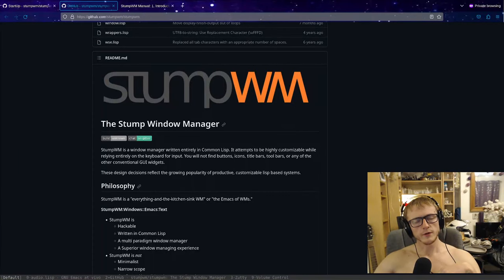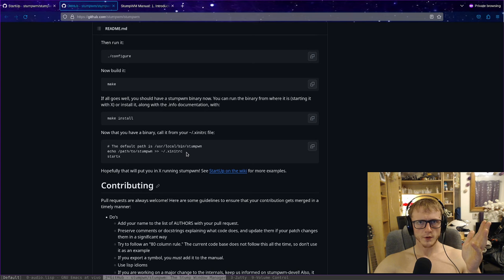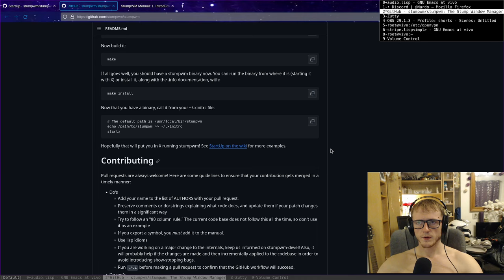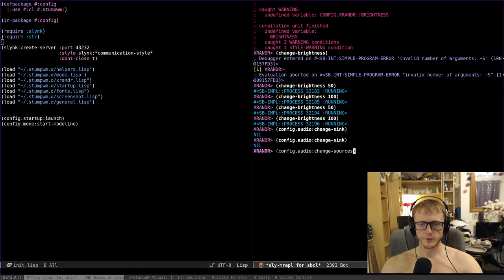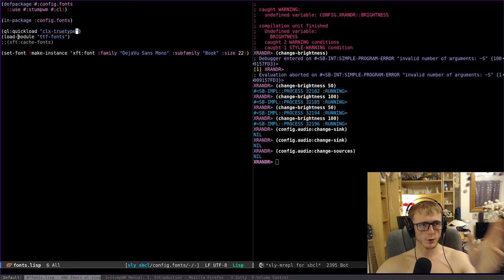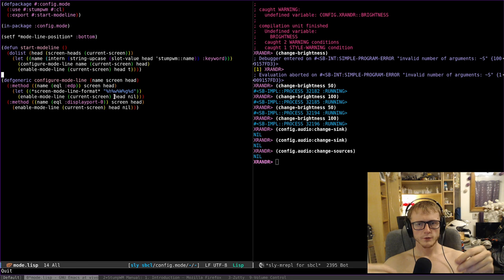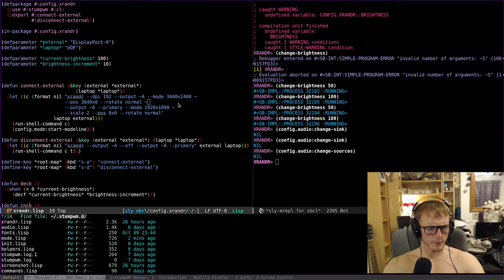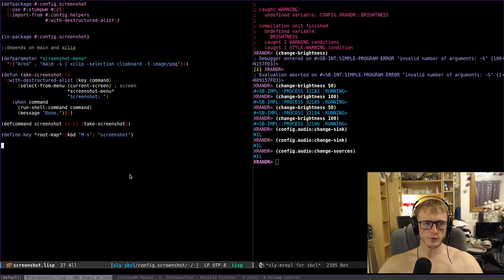StumpWM: A very quick introduction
This is a very quick introduction to StumpWM a Linux Window Manager written in Common Lisp.
I want these videos to be a "Solving X problem in StumpWM" rather than a how to use StumpWM because you aren't stupid you can RTFM!